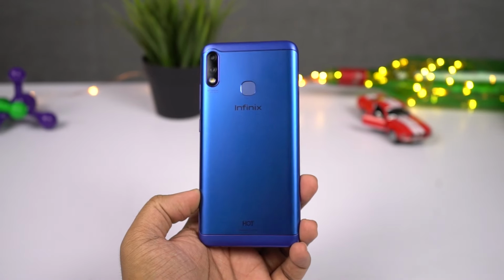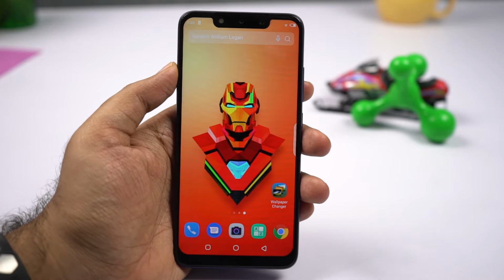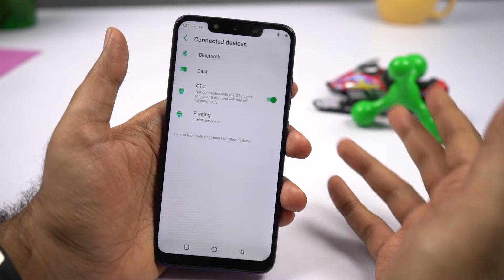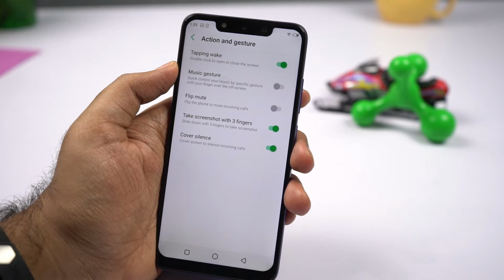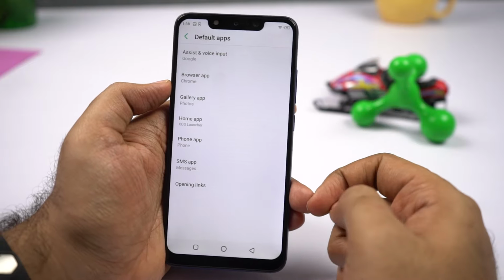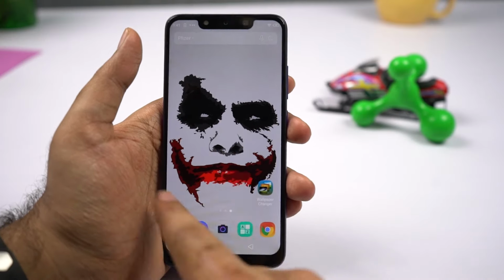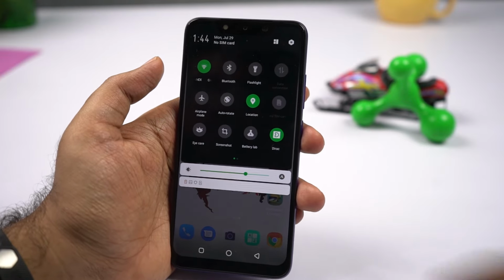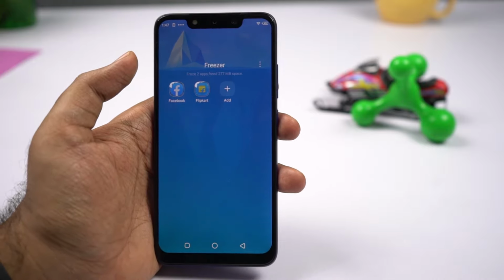Infinix Hot 7 / 7 Pro 20+ Tips and Tricks